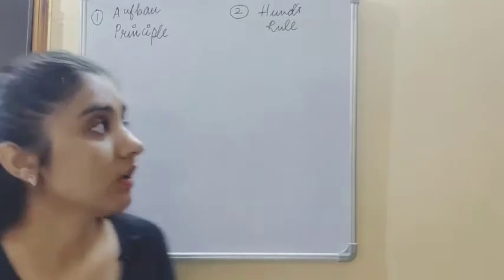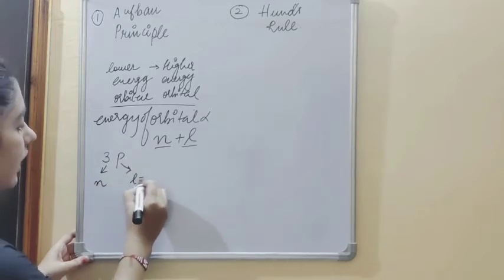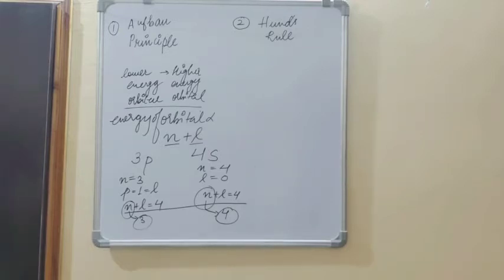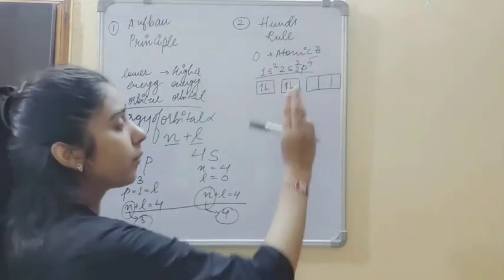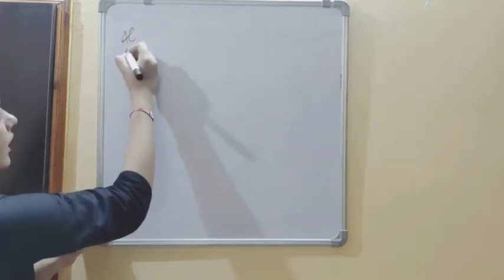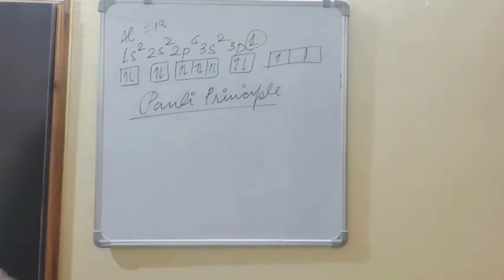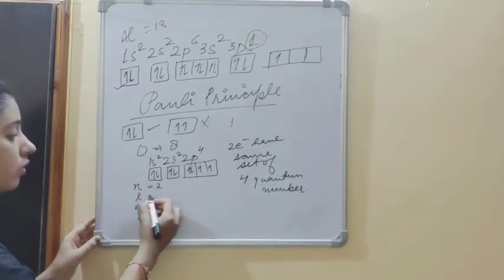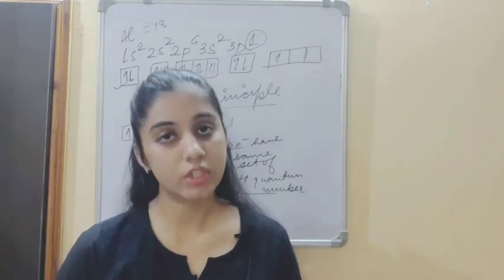what is aufbau principle , hunds's rule , Pauli's exclusion principle